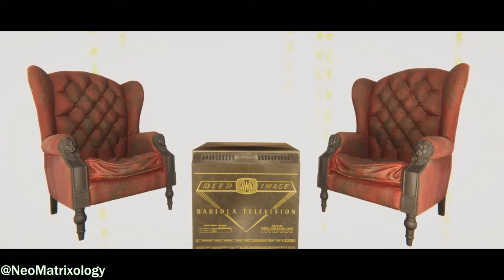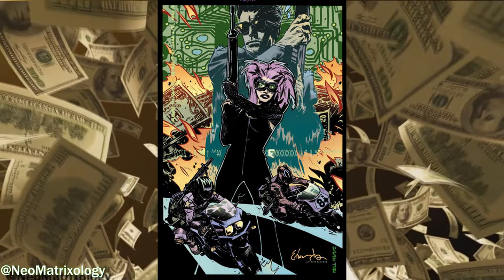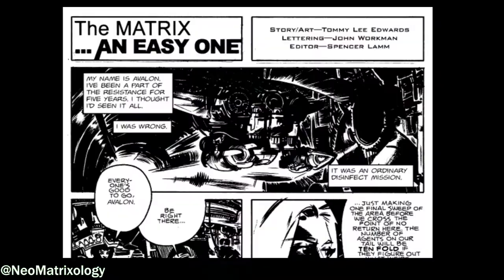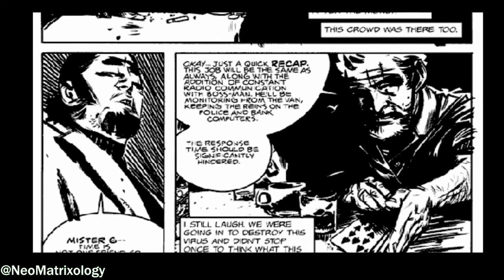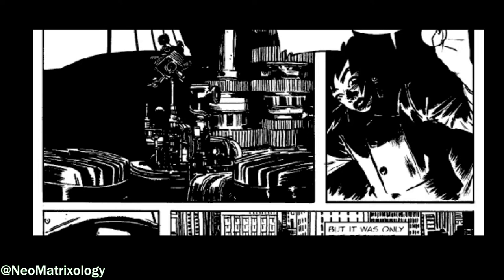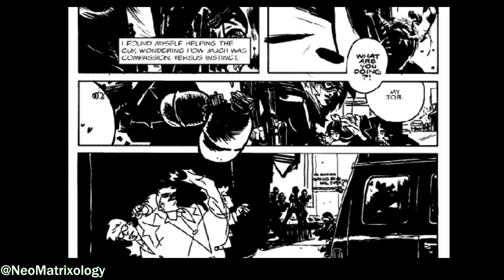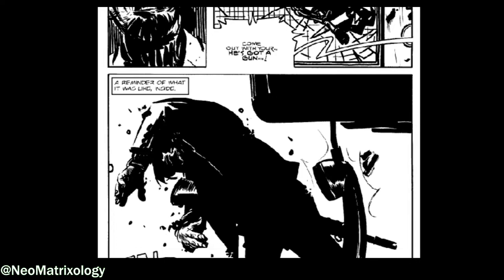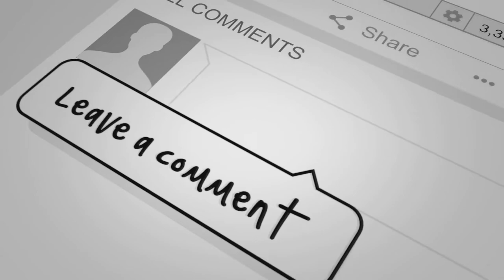MATRIX COMICS | An Easy One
In this video we are going to talk about the Matrix Comic titled, An Easy One.
That means there will be spoilers. If this is your first time down here or you want to know everything about the Matrix Universe be sure to like, subscribe, and hit the notification bell so you do not miss out on any future yellow pilled content.

►Purchase The Ultimate Matrix Collection:

►Purchase The Matrix Comics 20th Anniversary Edition:

►DO NOT CLICK THIS LINK IF YOU HAVE ALREADY TAKEN THE YELLOW PILL: